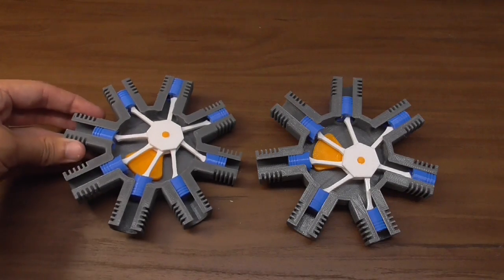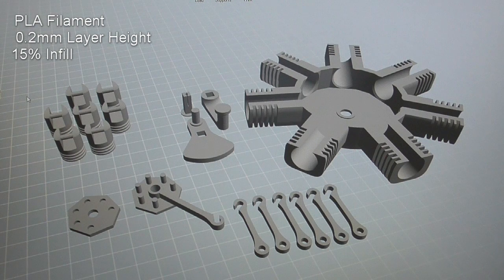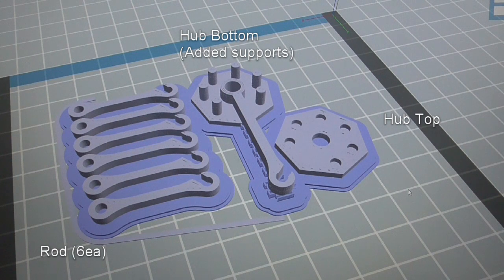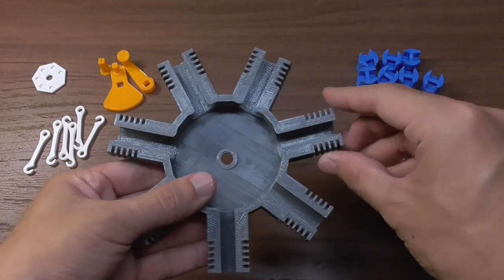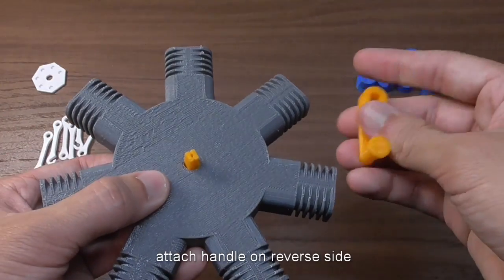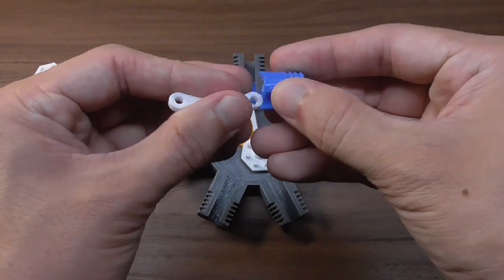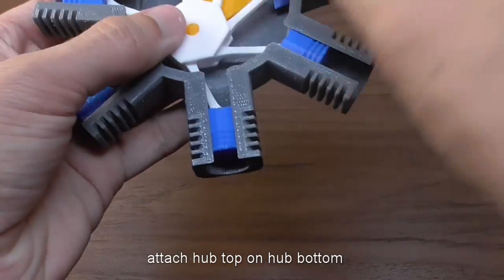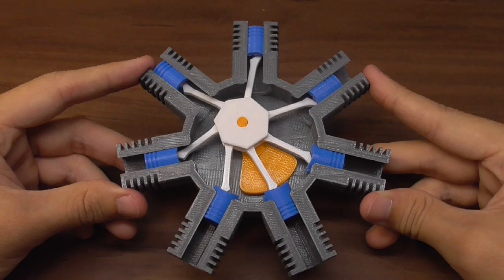3D Print: 7 Cylinder Radial Engine Model on Thingiverse [by plusalpha Designs]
Make video of the 7 Cylinder Radial Piston Engine Model on Thingiverse.

This video is made to reflect the correction pointed out in my previous video I was informed after designing the 8 cylinder model that practical radial engines require an odd number of cylinders. The files for the 8 cylinder version can be found